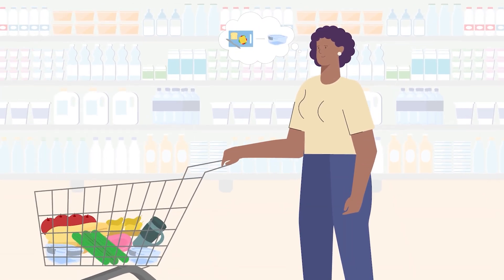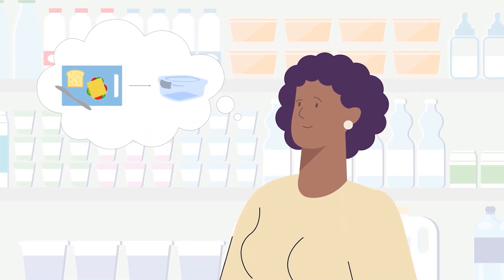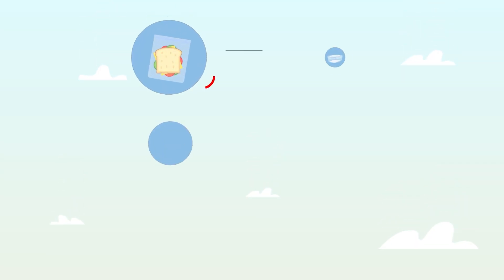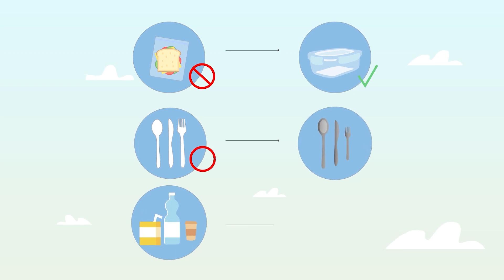Waste Management Hierarchy – Reuse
Reuse is the third “R” in the Region of Durham’s Waste Management Hierarchy.
Reuse means using items as many times as possible, either for their original purpose or for something different!